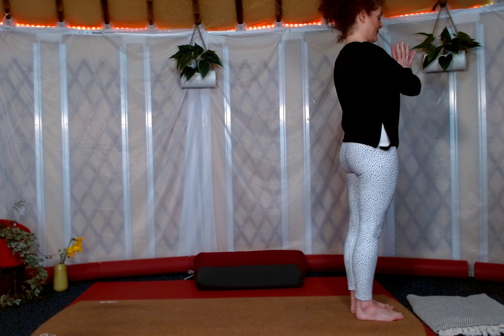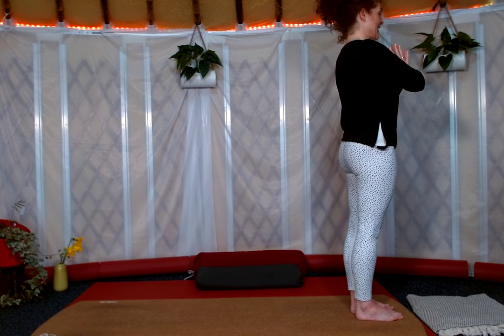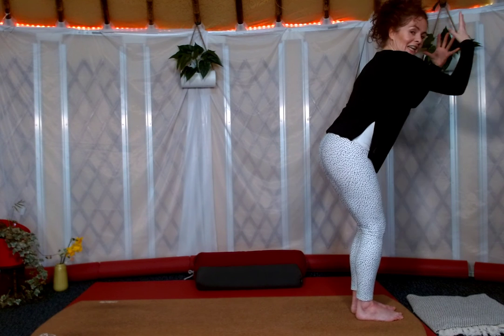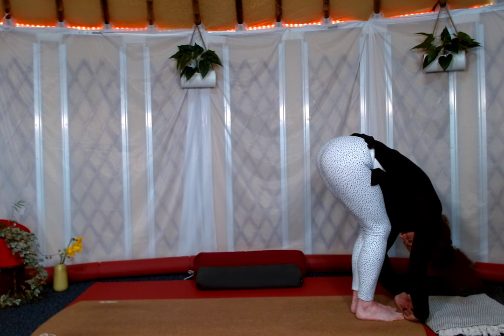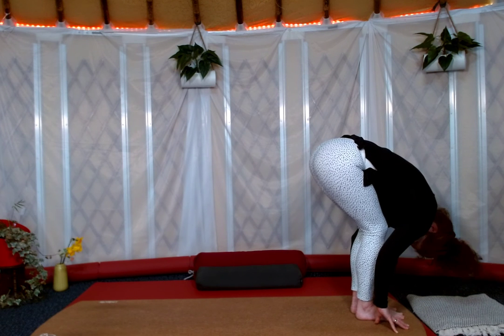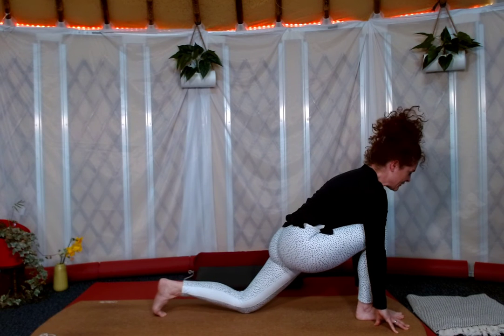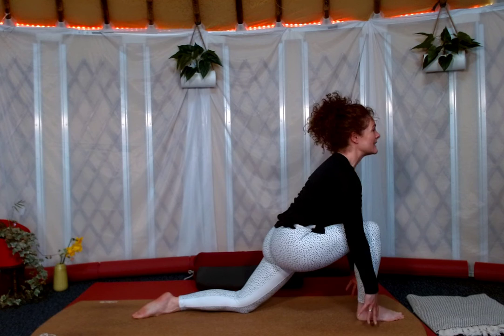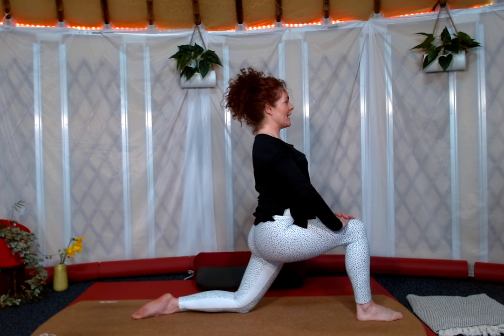Sun Salutation with Modifications